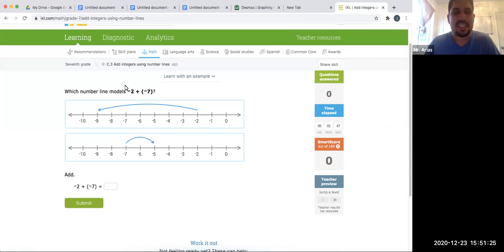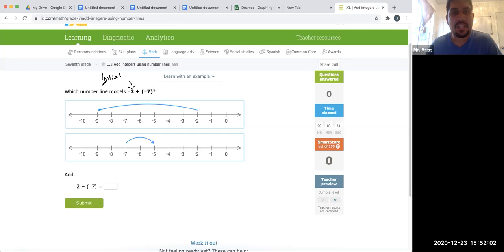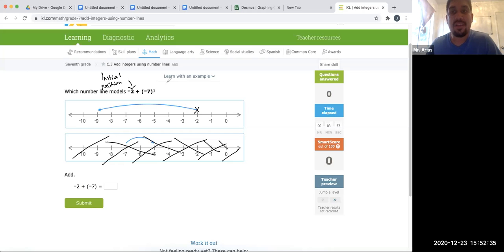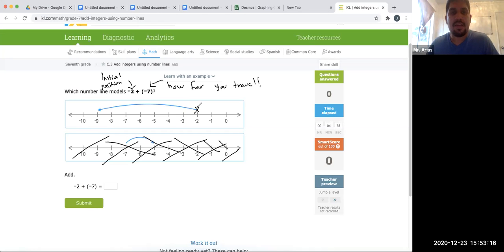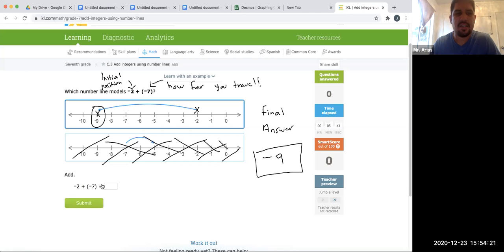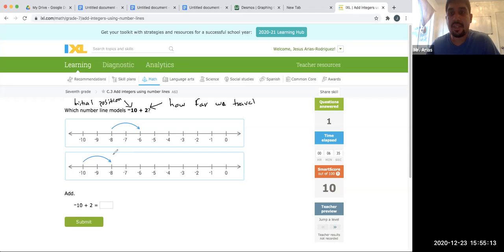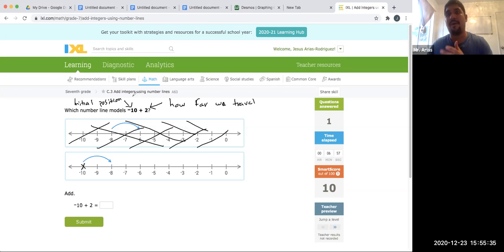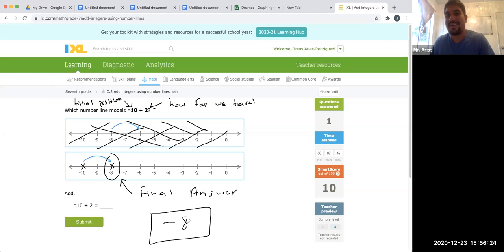Ho to Add Integers Using a Number Line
In this video, we will learn about another visual method to add integers. which involves the use of a regular a number line.